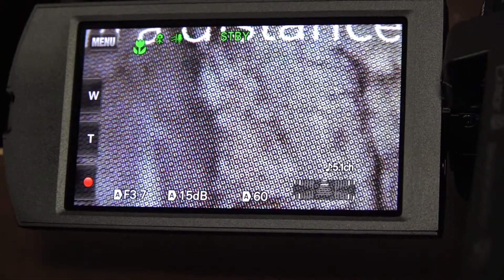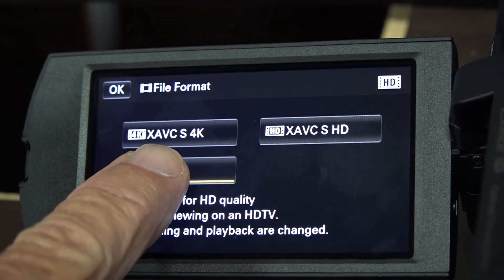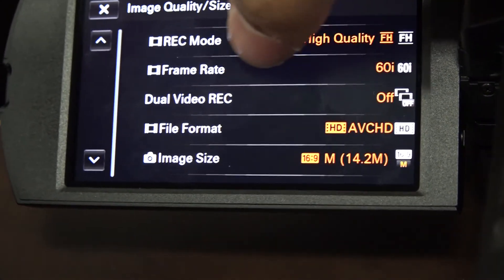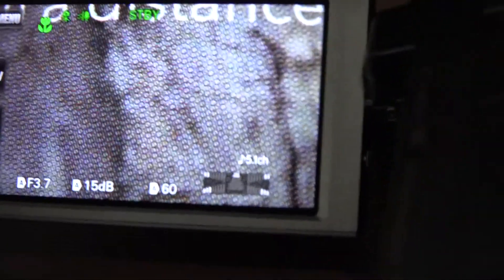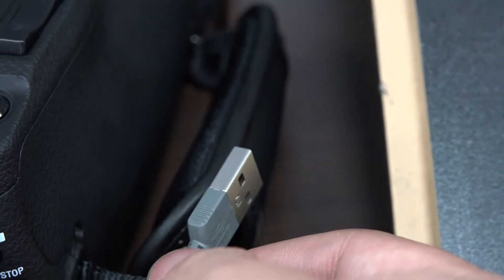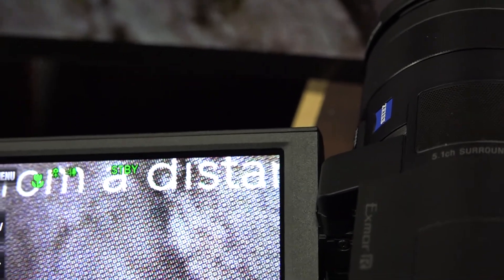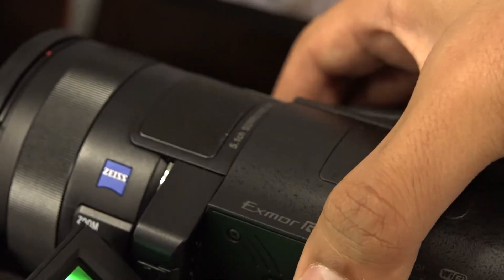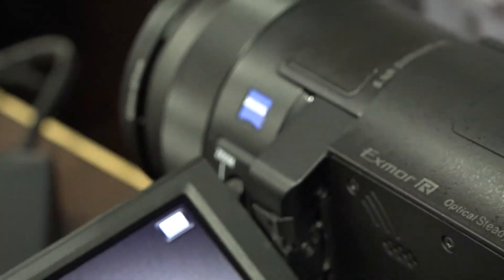Sony FDR-AX100/B 4K Video Camera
How to publish to Vimeo and YouTube in HD 16:9 using Sony FDR-AX100/B 4K Video Camera